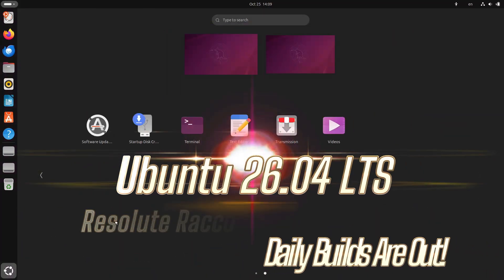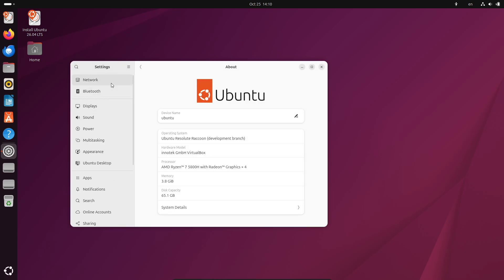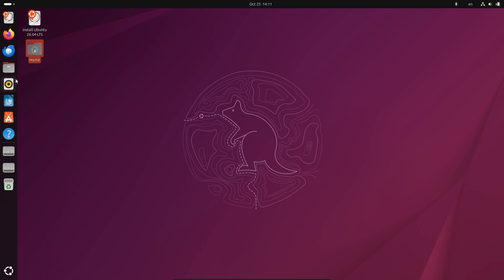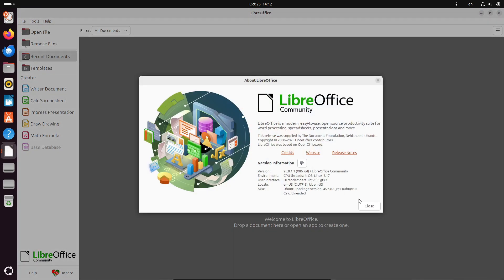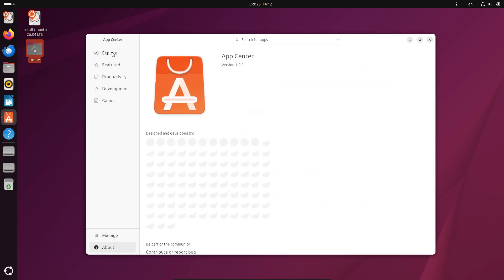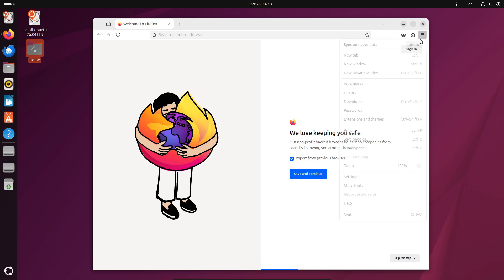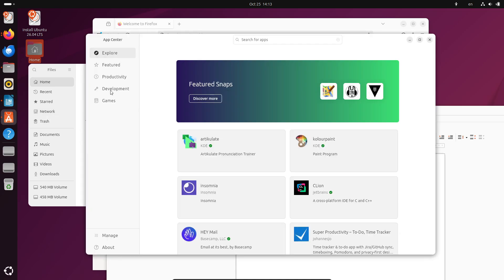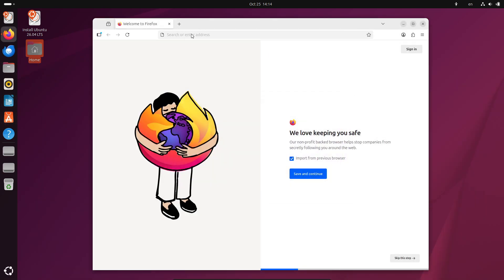Ubuntu 26.04 LTS “Resolute Raccoon” Daily Builds Are Out!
Ubuntu 26.04 LTS, codenamed Resolute Raccoon, has officially entered development — and the first daily builds are now live! 🚀
In this video, I’ll break down what’s inside these early ISOs, which kernel and GNOME version they’re using, and what to expect before the final release on April 23rd, 2026.

⚙️ Highlights:
Based on Ubuntu 25.10 “Questing Quokka”
Linux Kernel 6.17 (expected upgrade to 6.18 or 6.20)
GNOME 49, with GNOME 50 coming soon
Beta in early April, Final release on April 23rd, 2026
5 years of official support (until April 2031)

💡 Don’t install daily builds on your main PC — they’re meant for testing only!